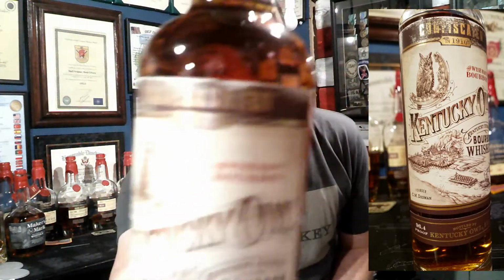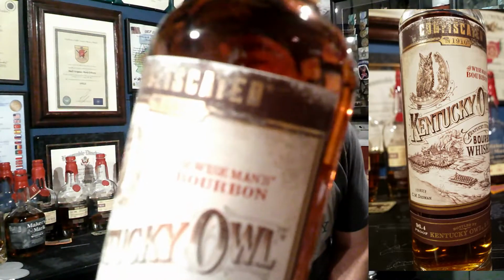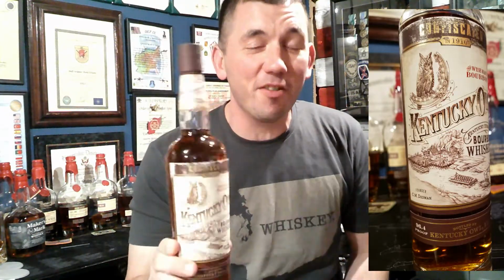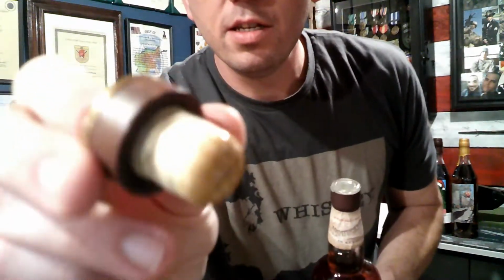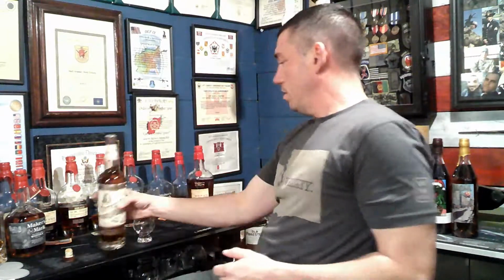Kentucky owl review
A quick amateur review of Kentucky Owl "Confiscated".
I'm just a poor Soldier with kids so getting a fancy bottle like this is a special occasion to me.
Tell me what you think. Have you tried this bottle, or any other offerings from Kentucky Owl?
Is the background music a good addition, or no?
Know any good bourbon jokes?